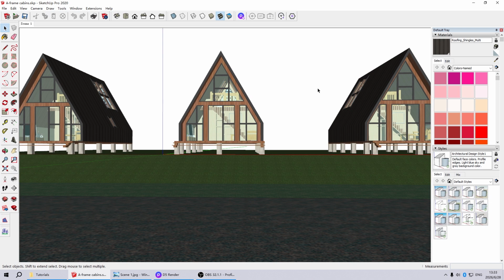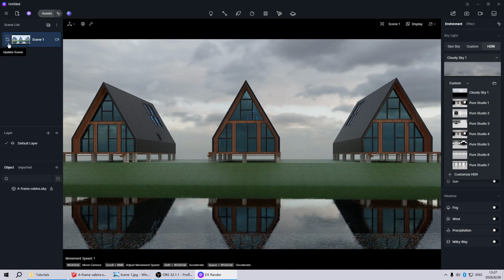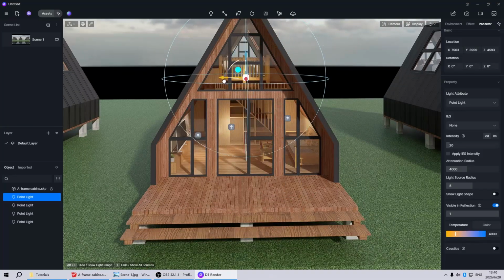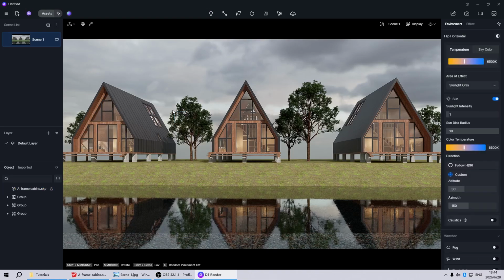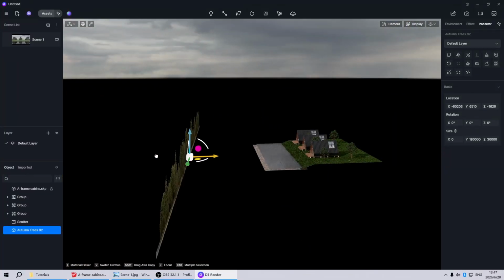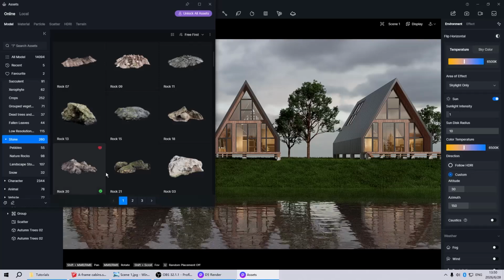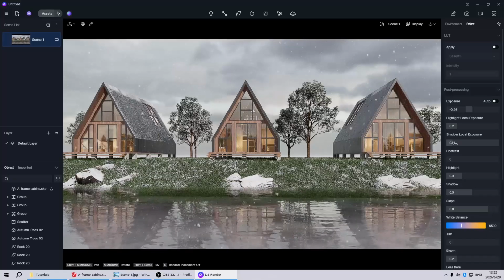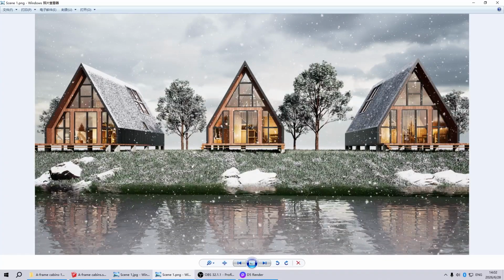A-frame Cabins Rendering in D5 Render, Step by Step Tutorial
In this architecture visualization tutorial, you will learn a complete architectural rendering workflow, including lighting, and realistic rendering techniques to create high-quality archviz scenes. D5 Render tutorial, step by step tutorial, beginner guide, architecture visualization tutorial, architectural rendering tutorial, archviz tutorial, archviz for beginners, realistic architectural rendering, A-frame cabins, SketchUp rendering tutorial